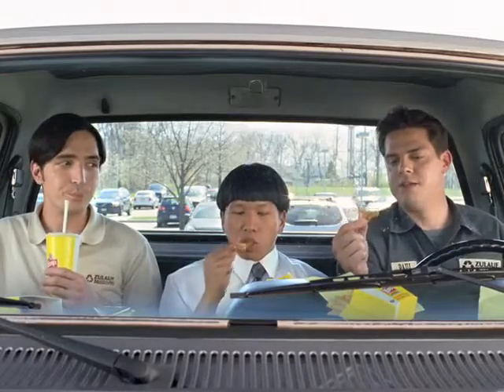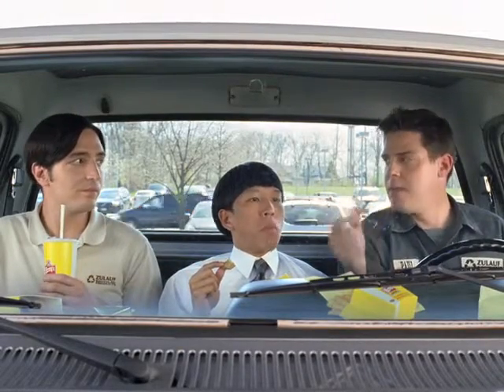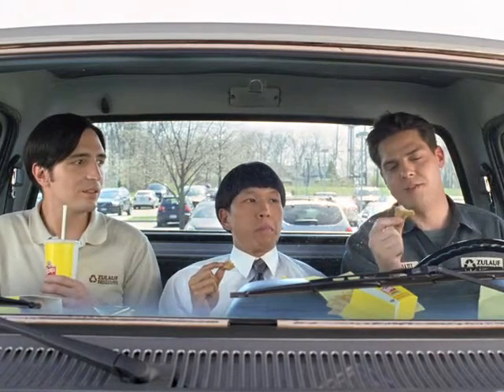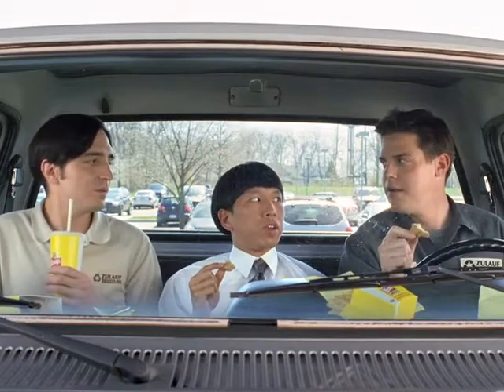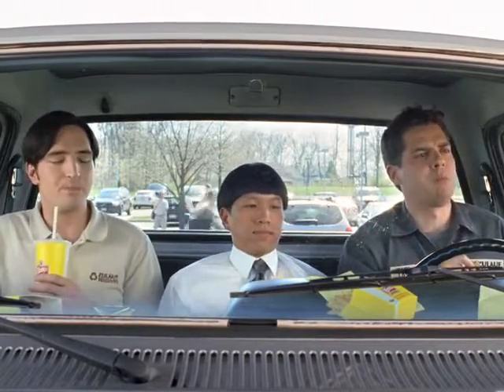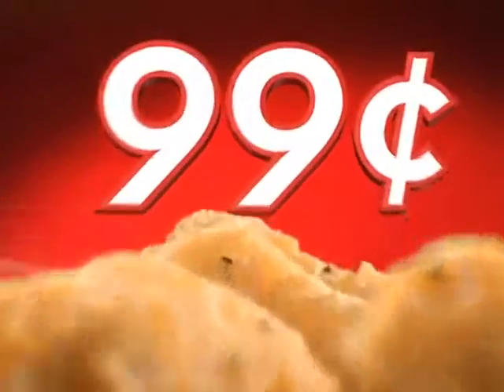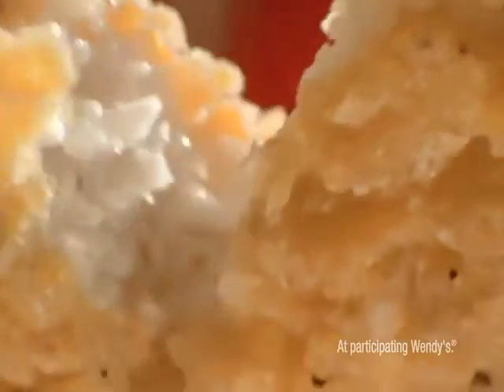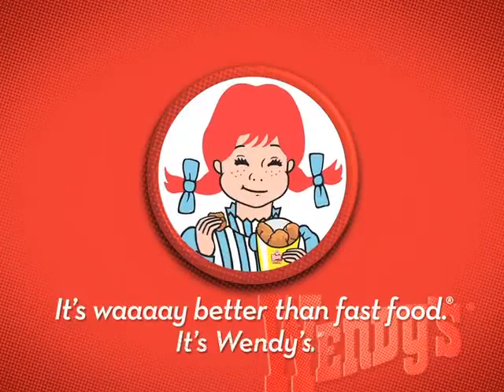Wendys™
Wendys commerical for idk 2008 or 2009.